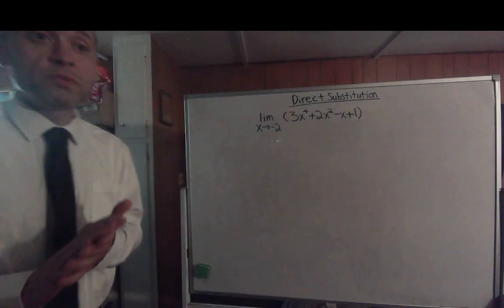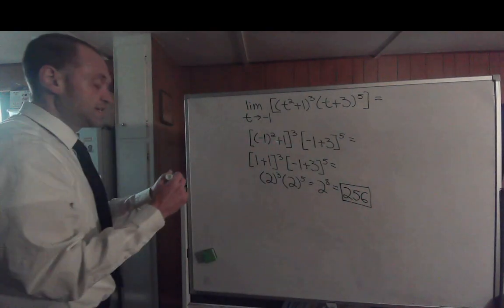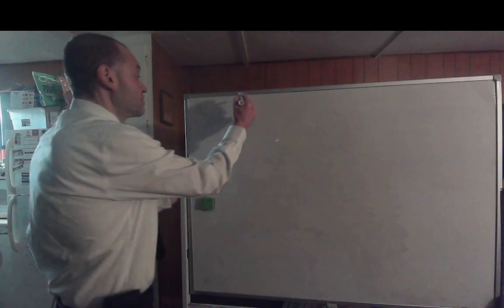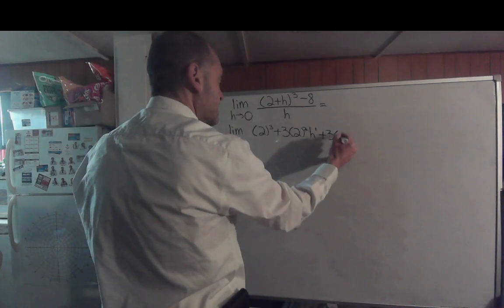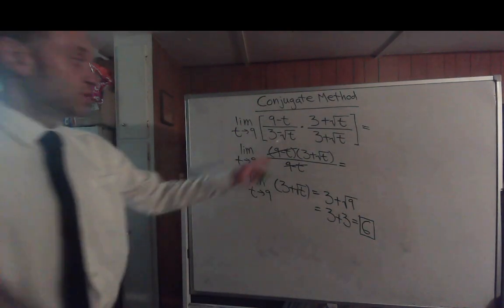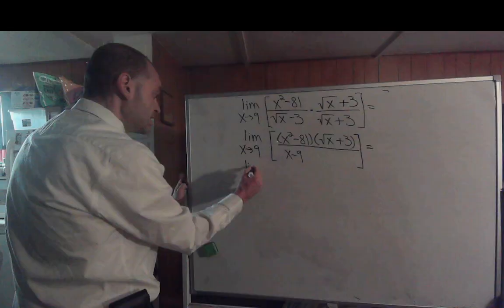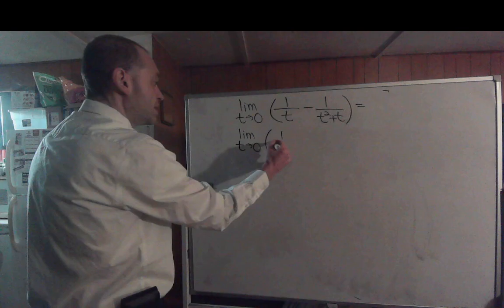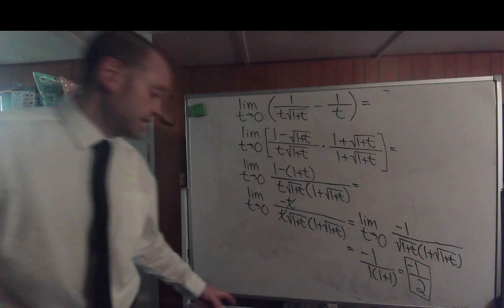Methods for Evaluating Limits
Introduction: 00:00:00 to 00:00:42
Direct Substitution: 00:00:42 to 00:06:30
Factoring: 00:06:30 to 00:21:23
Conjugate Method: 00:21:23 to 00:32:40
Complex Fraction: 00:32:40 to 00:35:57
Basic Fractional Functions: 00:35:57 to 00:39:12
Fractional Function with a Radical Expression: 00:39:12 to 00:43:45